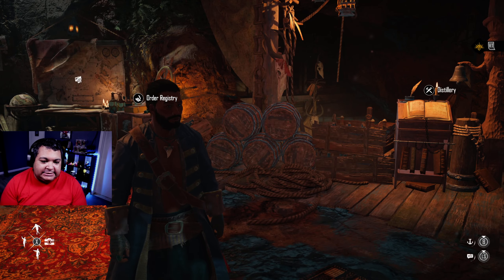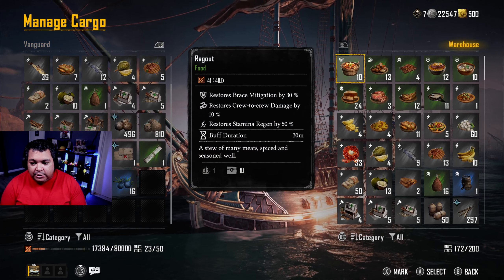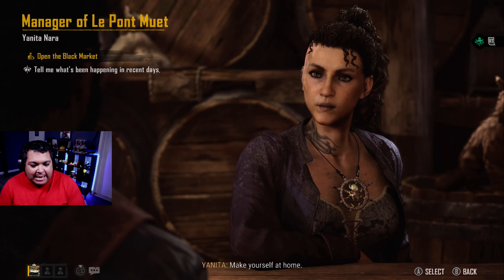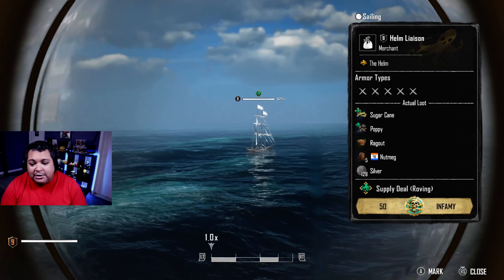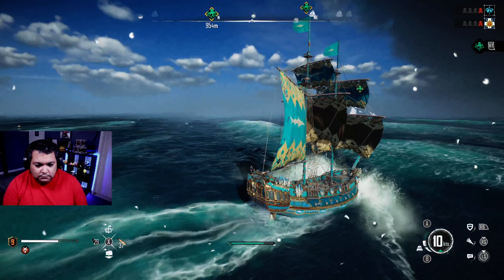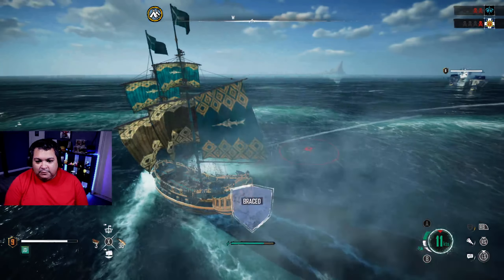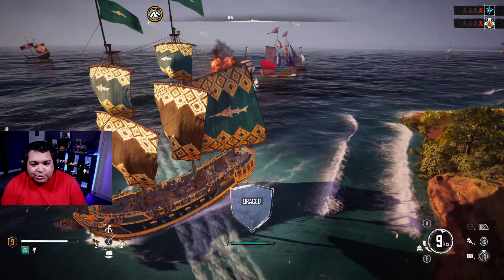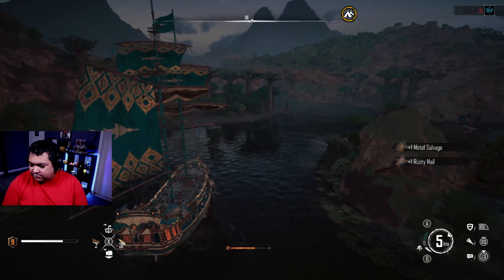Supply Run Skull and Bones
In this video, we are heading back to Skull and Bones to get supplies for the Helm operations
Please help me reach my second goal of reaching 200 subscribers.